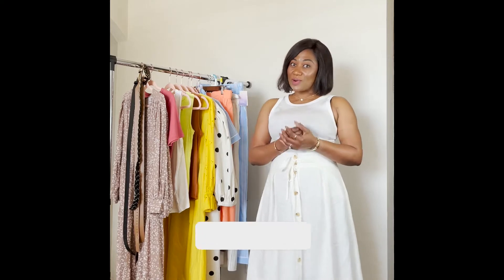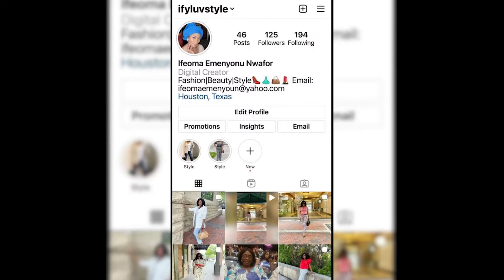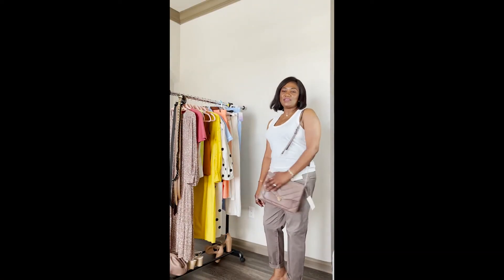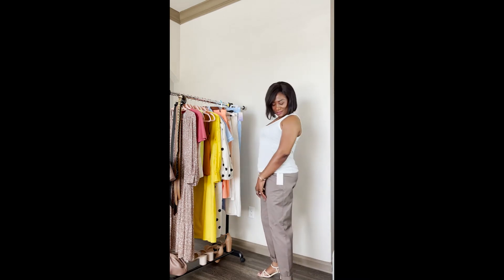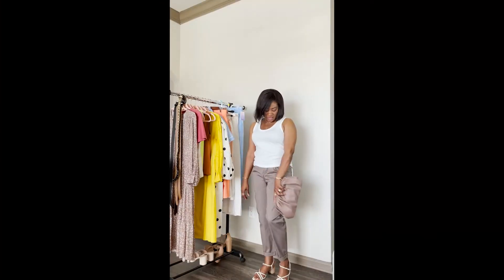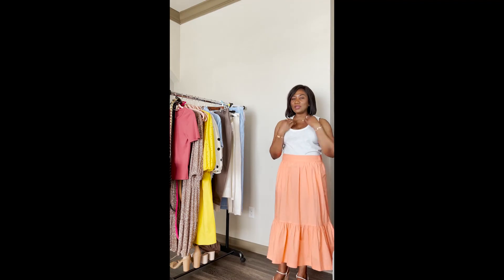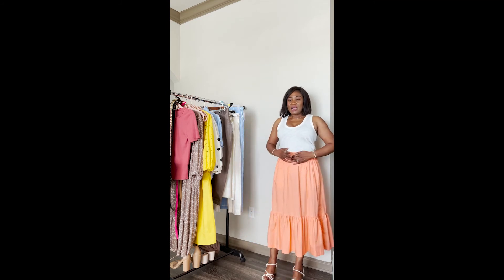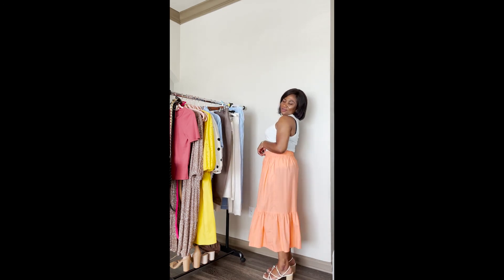TARGET HAUL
Hello friends, In this video, I wanted to share a few things that I got from Target. I hope you like  this video.

TOPS
WHITE/LEMON/RUST